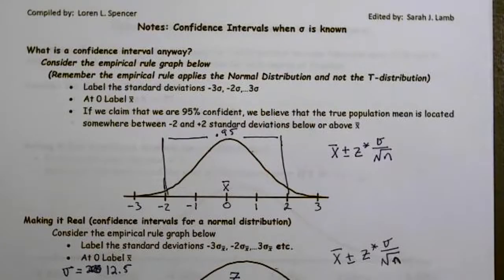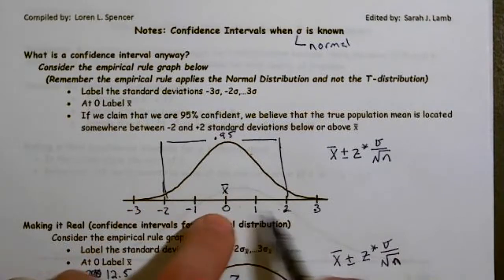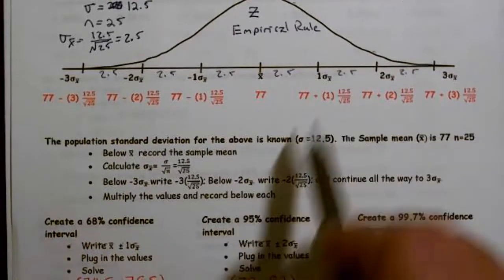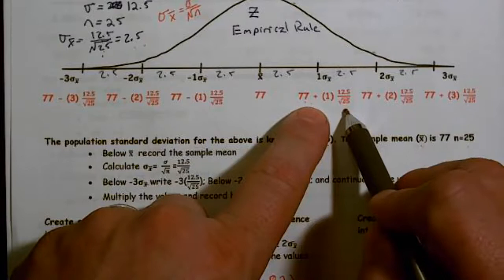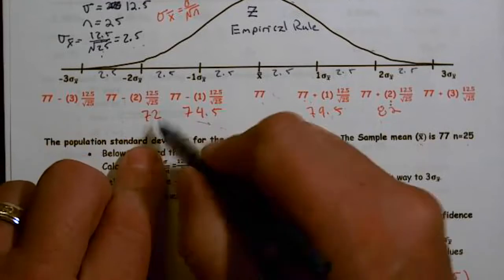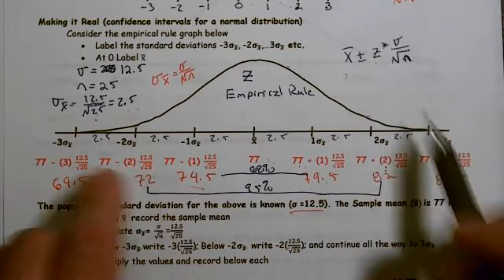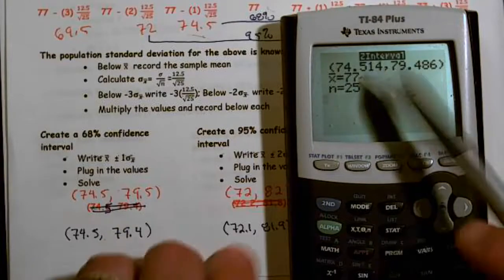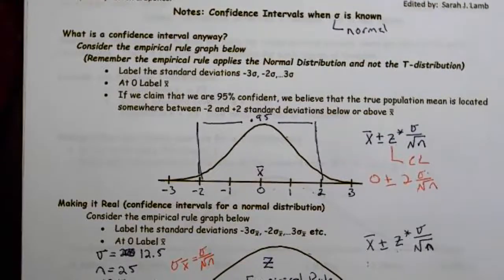04 Confidence Intervals for the Normal pg 145